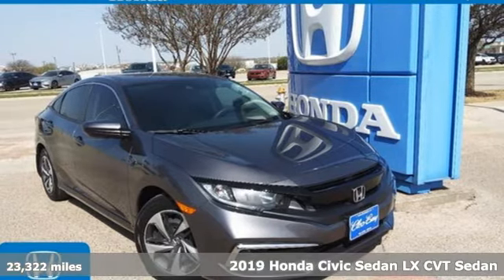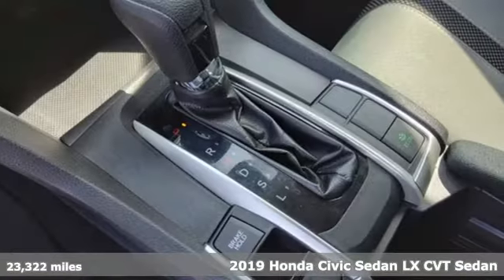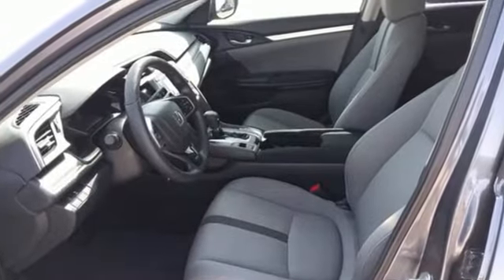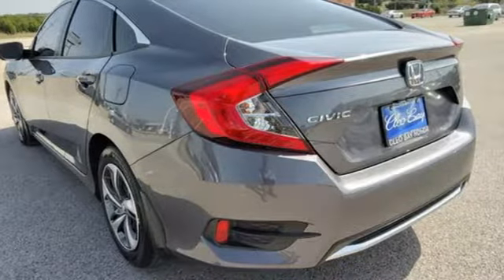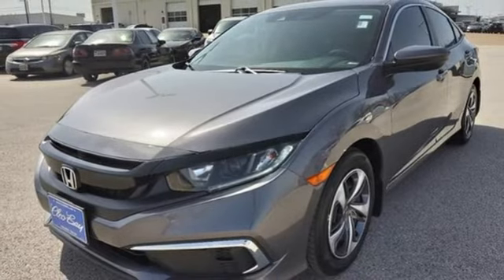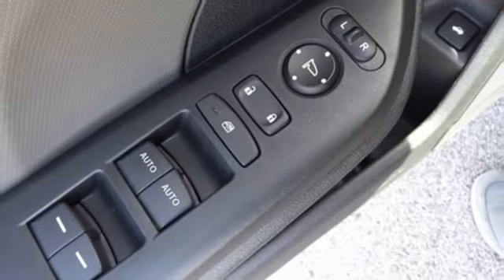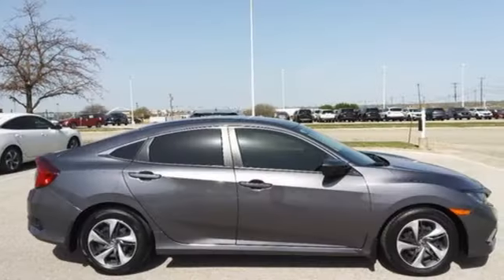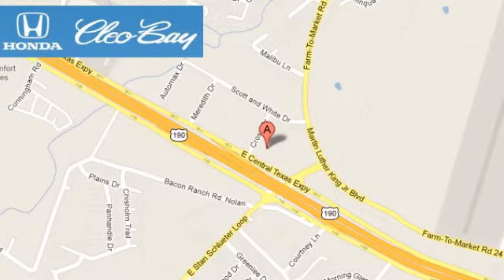2019 Honda Civic Sedan Killeen TX Austin, TX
Year: 2019
Make: Honda
Model: Civic Sedan
Trim: LX
Engine: 4 2.0 L
Transmission: Variable
Color: Modern Steel Metallic
Interior: Gray
Mileage: 23322
Stock #: A0164A
VIN: 19XFC2F63KE050958

Address:
3907 E Cen-Tex Expy